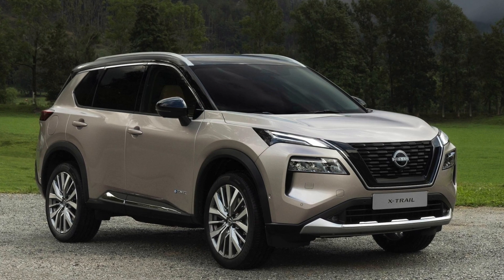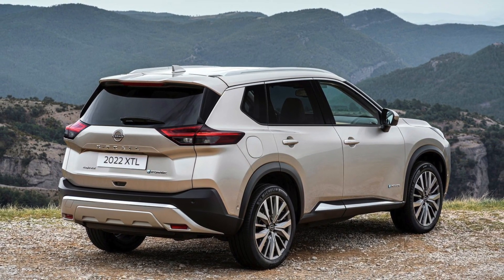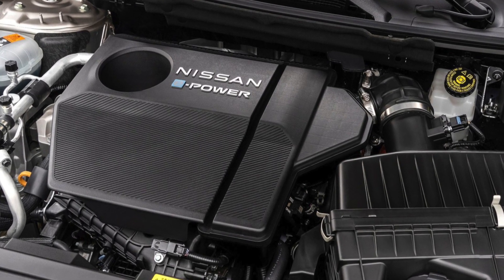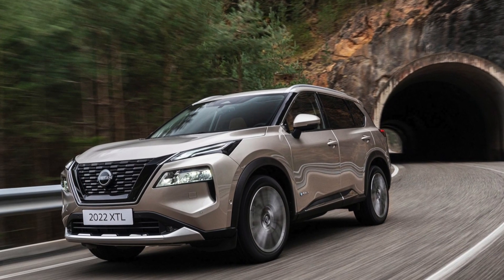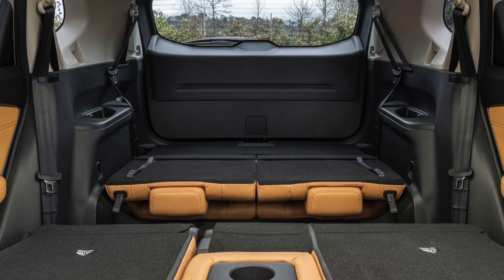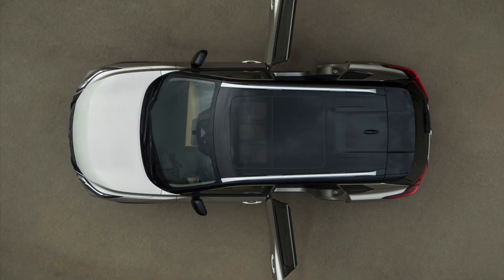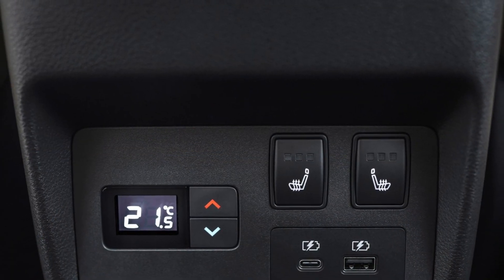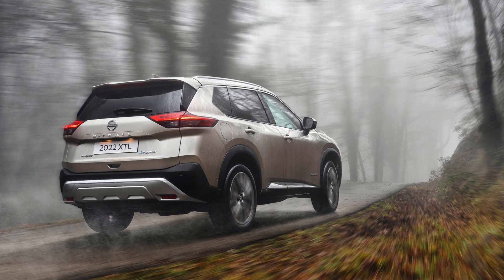Nissan X-Trail e-Power e-4orce | Review | All About Cars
With its spacious 7-seater interior, e-POWER technology and 4-wheel drive system, the Nissan X-Trail is our guest. We examine this car, which offers an electric experience without the hassle of charging.